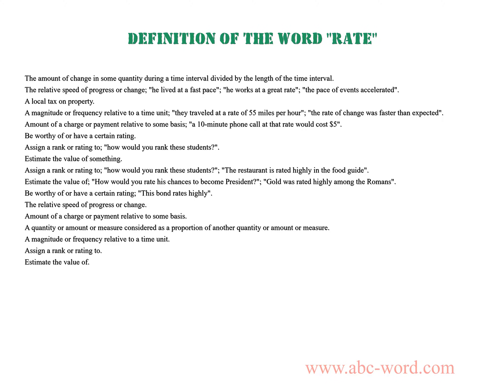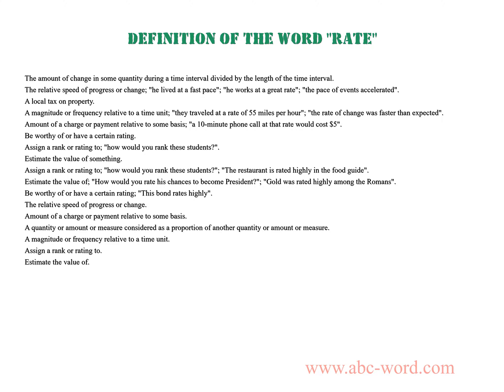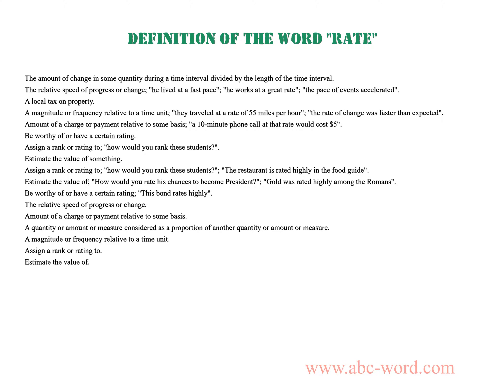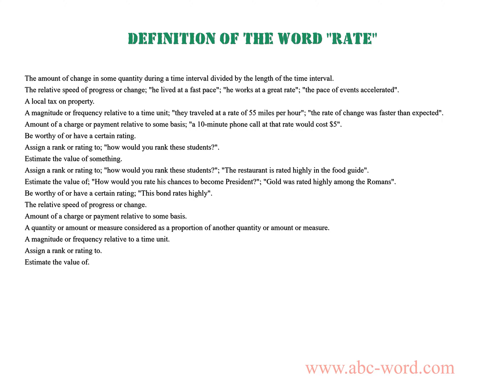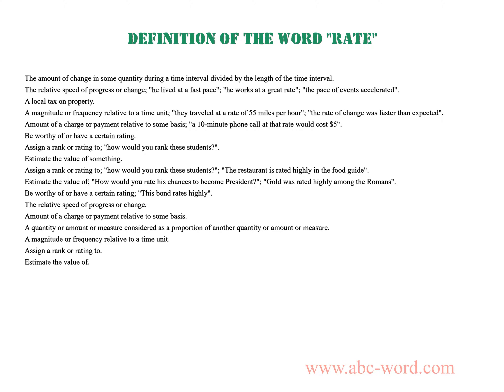Definition of the word "Rate"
you will find full information about this word "rate".
From the video you will learn the definition for the word rate. The lexical meaning of the word rate. What does the word rate mean? And much, much more...